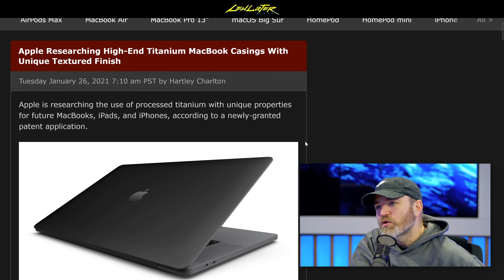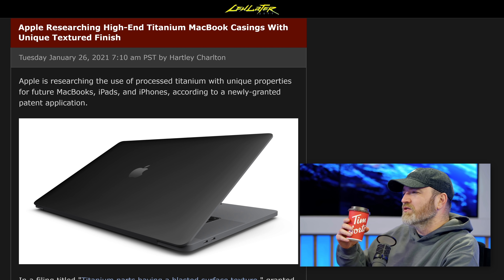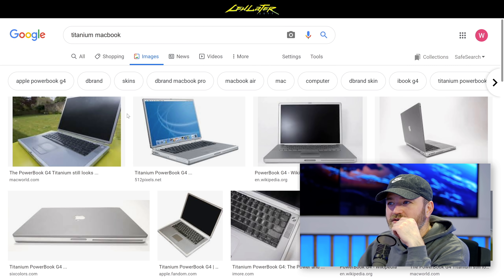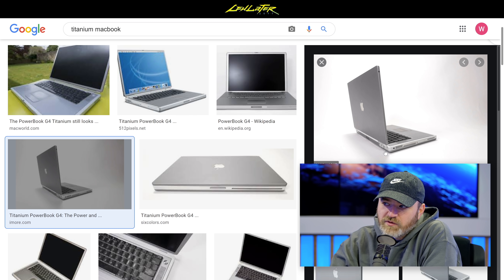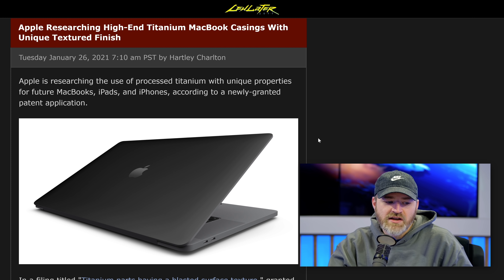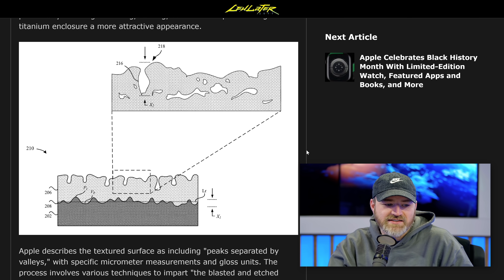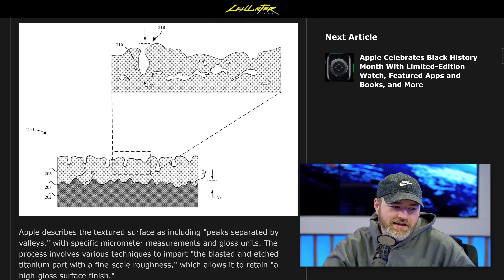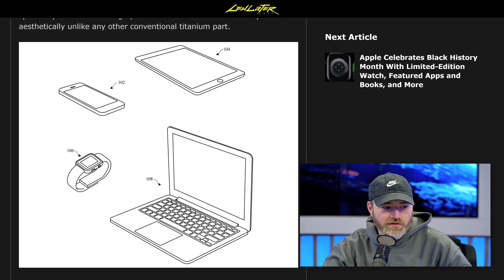The "Titanium" MacBook Pro...